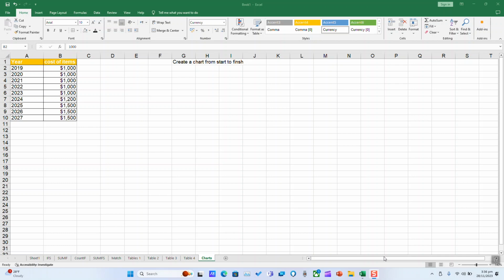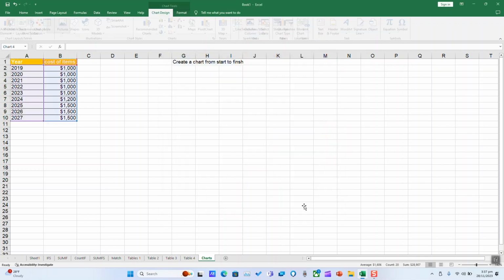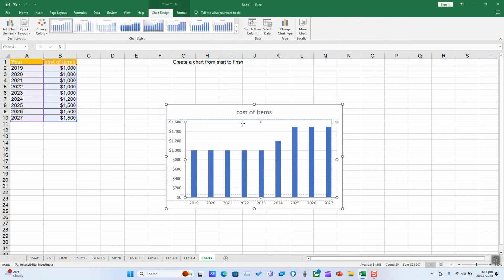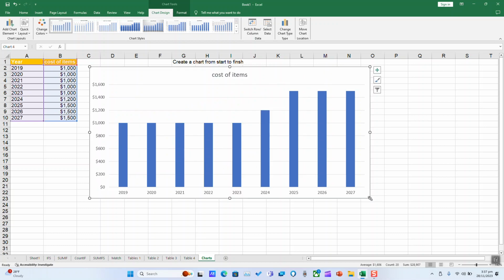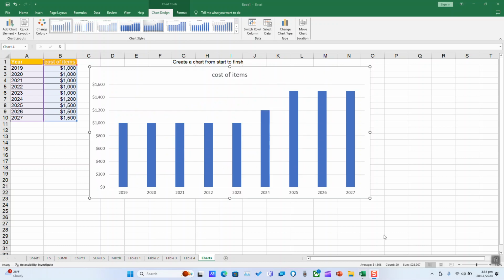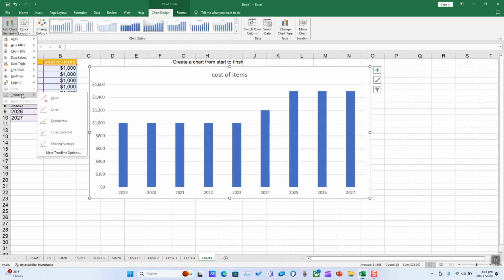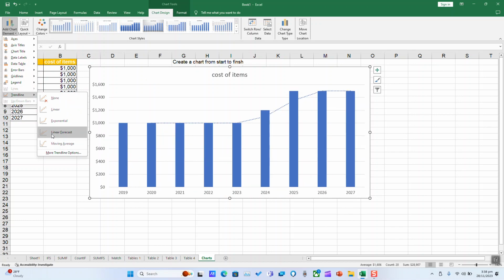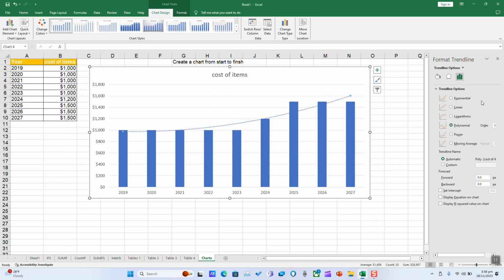How to create a chart from start to finish - Excel Tutorial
In this tutorial, we'll walk you through the entire process of creating a chart, from conceptualization to the final polished product. Whether you're a beginner or looking to enhance your chart-making skills, we've got you covered. Learn essential tips, tricks, and tools to seamlessly navigate through the chart creation journey. Watch and empower yourself with the knowledge to communicate data effectively through visually stunning charts. Don't miss out on this comprehensive guide to chart creation mastery! 📊✨